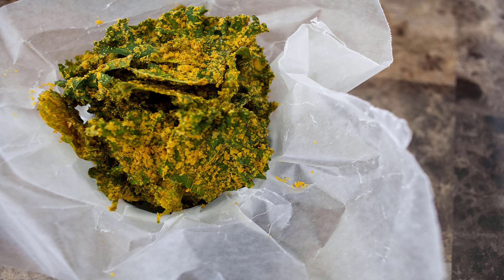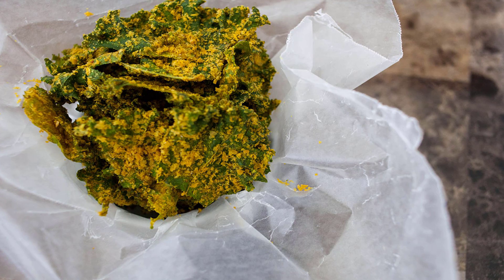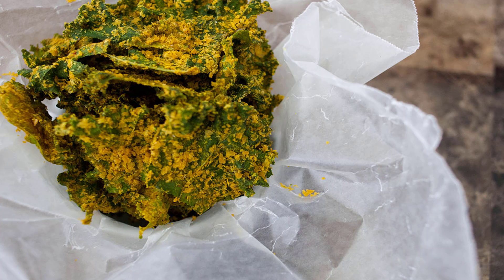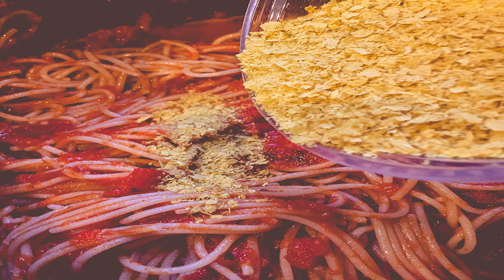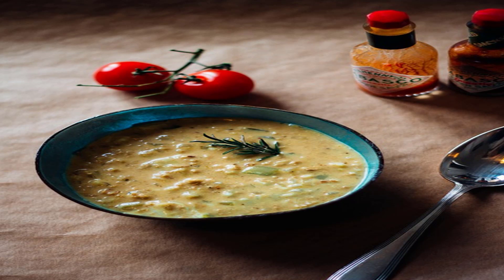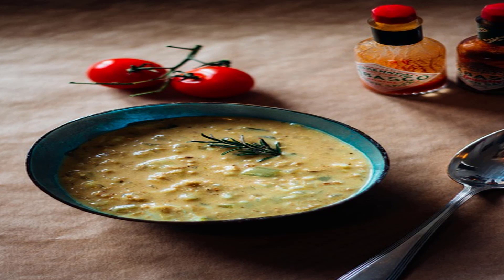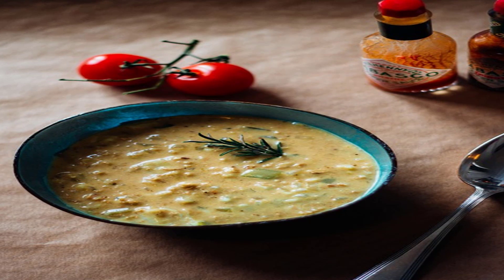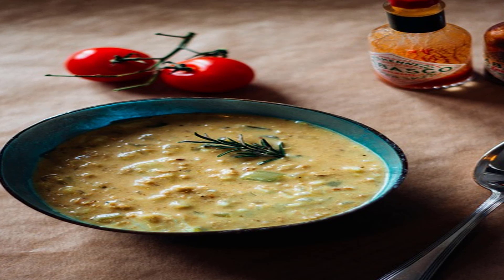Nutritional Yeast The Antiviral, Antibacterial Immune Booster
Healthful Yeast The Antiviral, Antibacterial Immune-Booster.

Healthful yeast, otherwise called flavorful yeast or nooch, is a latent yeast produced using sugarcane and beet molasses. In the logical shape saccharomyces cerevisiae, or sugar-eating parasite, yeast cells utilize the sugar for vitality.

Yellow in shading, nutritious yeast comes in pieces, granules or a powder-like frame and is regularly found as a fixing because of its exquisite taste and medical advantages. It has a nutty, gooey flavor and is regularly used to imitate cheddar in veggie lover dishes, thicken sauces and dressings, and go about as an extra lift in supplements since it's loaded with B vitamins!

Nourishing yeast is developed from organisms, similar to profit pressed mushrooms and cordyceps, yet substantially littler. In spite of it's name, since it's a latent type of yeast, it can't be utilized for preparing.

An ideal expansion to any feast — giving nourishment while sparing calories — healthful yeast is one wellspring of finish protein and vitamins, specifically B-complex vitamins. It contains folates, thiamine, riboflavin, niacin, selenium and zinc, making it an extraordinary superfood! It's low in sodium and fat, sans gluten, and doesn't contain any additional sugars or additives.

It's even an awesome wellspring of vitamin B6 and vitamin B12 and their advantages; nonetheless, on the grounds that yeast can't deliver B12, on the off chance that it is recorded on the name, that implies it has been sustained with it.

Wholesome Yeast Facts:

While it can't supplant entire sustenance, nourishing yeast can help give truly necessary vitamins, particularly to veggie lovers and vegans, who regularly have worries about getting enough B vitamins in their weight control plans.

It's imperative to take note of that healthful yeast isn't the same as brewer's yeast. Brewer's yeast is a side-effect of lager making and utilized as a part of making bread. It has an unpleasant taste. While in the same logical family known as saccharomyces cerevisiae, wholesome yeast is far better than brewer's yeast and is substantially higher in B-complex vitamins than wheat germ and numerous other characteristic nourishment items.

As indicated by HealthResearchFunding.org, a serving of nourishing yeast can likewise give nine grams of protein! It's sheltered to eat as much as you need, yet like anything new, begin with little sums and ensure it functions admirably for you.

Here is the nutritious breakdown for one serving, which is ¼ container. Remember that this demonstrates an invigorated variant. You can buy nourishing yeast that has not been strengthened too. It might be a smart thought to mix the two for ideal medical advantages.

*60 calories.

*5 calories from fat.

*5 grams starches (2 percent DV).

*4 grams fiber (16 percent DV).

*9 grams protein.

*0.5 grams fat (1 percent DV).

*25 milligrams sodium (1 percent DV).

*790 percent DV of thiamine (vitamin B1).

*570 percentDV of riboflavin (vitamin B2).

*300 percent DV of vitamin B6 (pyridoxine).

*230 percent DV of niacin (Vitamin B3).

*290 percent DV of vitamin B12 (cobalamin).

*270 percent DV of folate (vitamin B9).

*20 percent DV of zinc.

The B vitamin content in the strengthened shape ranges from 150 percent for B12 to 720 percent for riboflavin. Since our bodies can just retain such a large amount of any one supplement at any given moment, and since you require B vitamins scattered for the duration of the day to enable your body to change over sustenance to vitality, it is suggested that you include only a teaspoon of wholesome yeast to nourishments at every feast.

One teaspoon blends effectively into any sustenance or drink; costs just nine pennies; and gives 10 calories, 3/4 gram of fiber, 1.5 grams of a total protein, 50 percent to 100 percent of your every day esteem for all B vitamins in addition to some selenium and iron!

Healthful Yeast Benefits.

1. Jelly Immune Function:

Healthful yeast gives the mixes beta-1,3 glucan, trehalose, mannan and glutathione, which are related with upgraded resistance, enhanced cholesterol levels and hazard decrease of tumor.

Dr. Michael Greger tried marathon sprinters and continuance